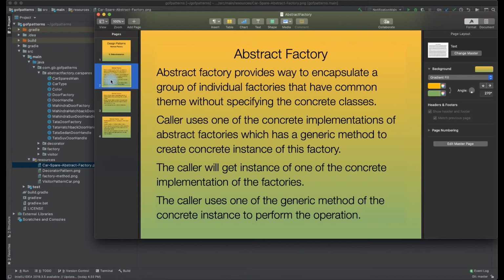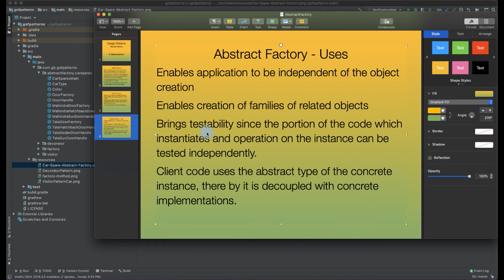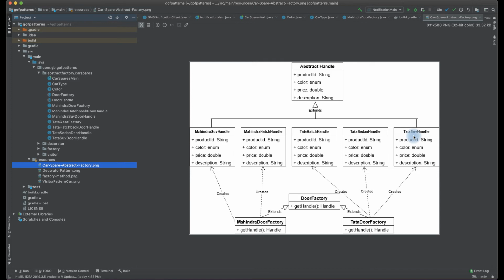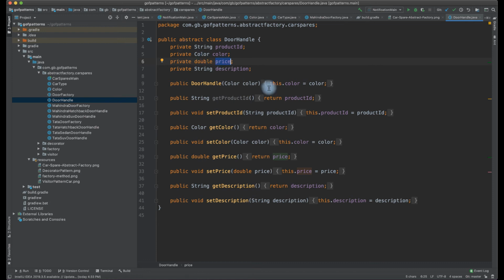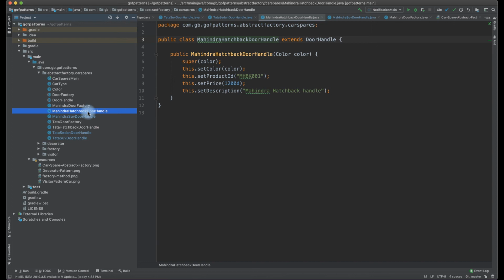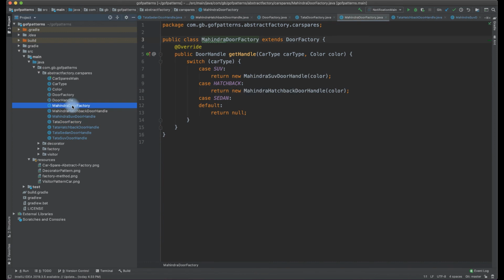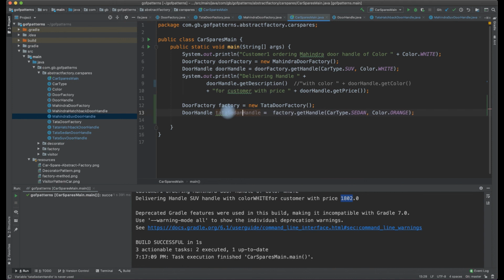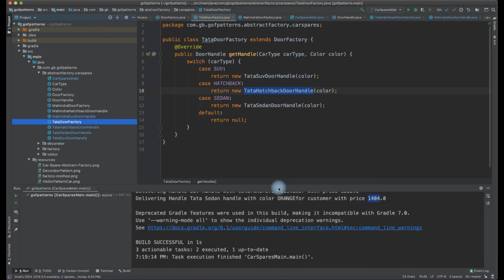Design patterns - Creational Pattern - Abstract Factory - Java implementation